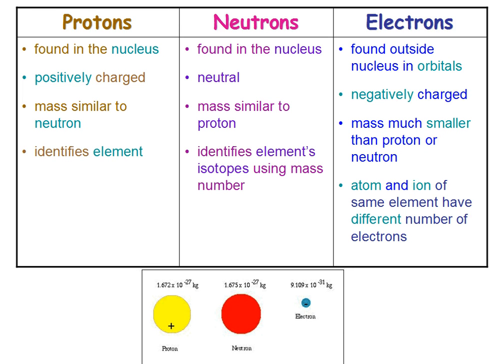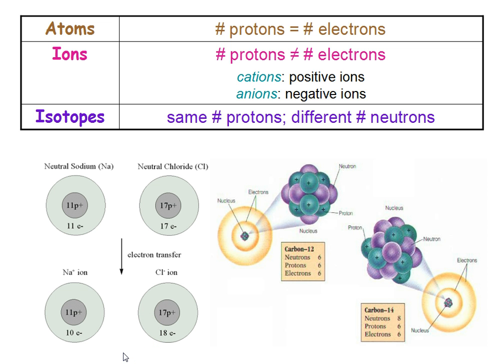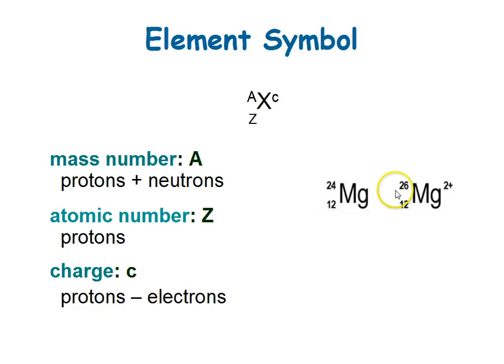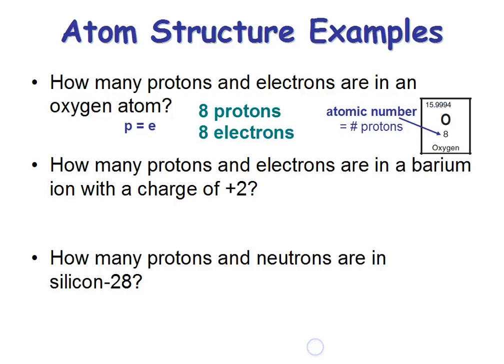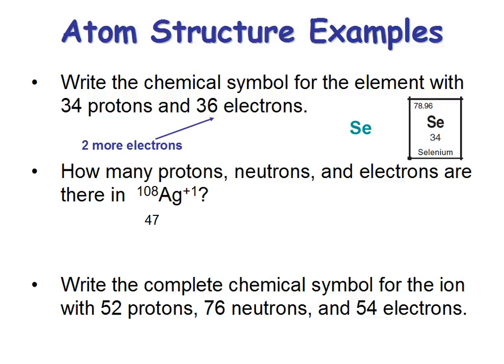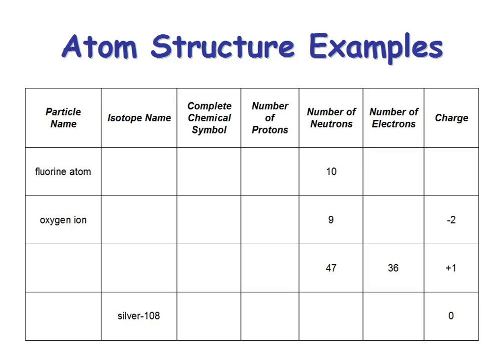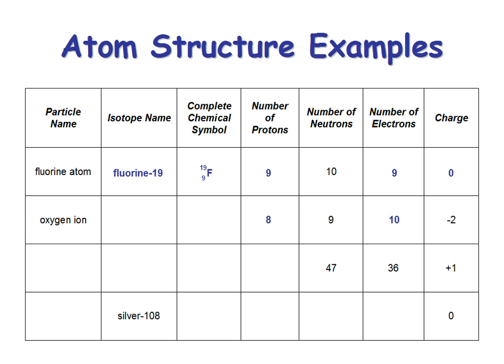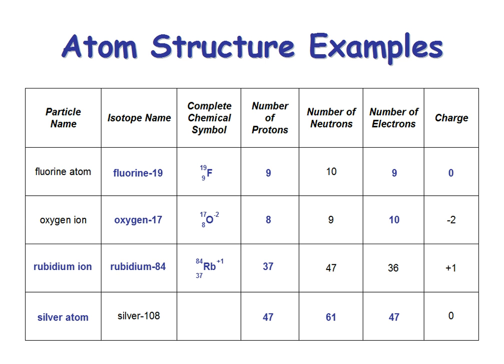Atom Structure and Terminology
This video discusses the major subatomic particles and terms associated with them. It also works through examples using these terms.